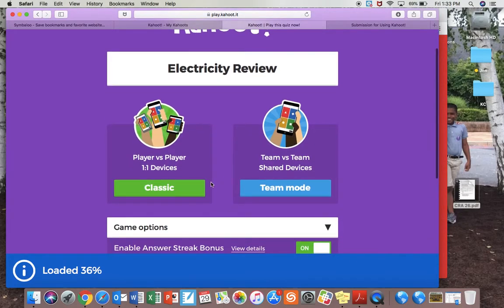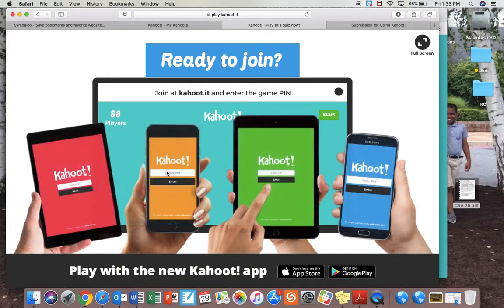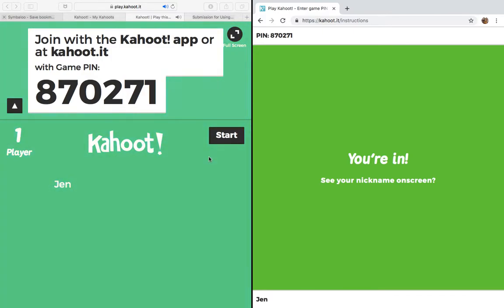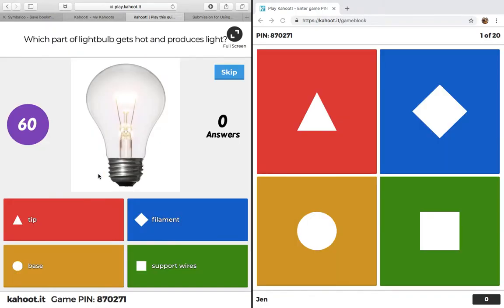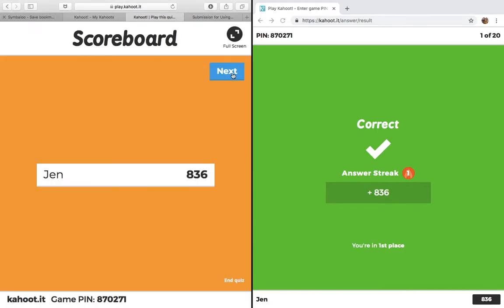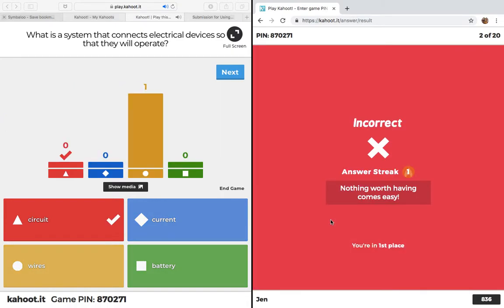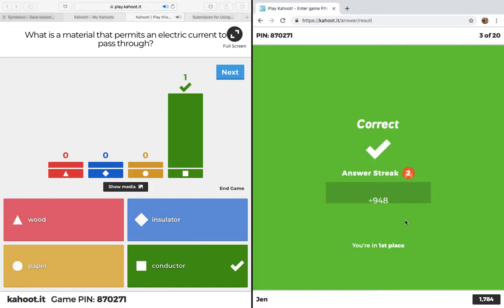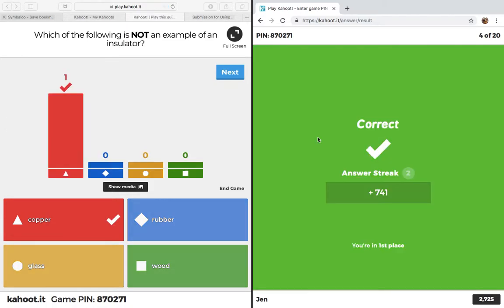Kahoot Screencast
EDCI 560 Badges